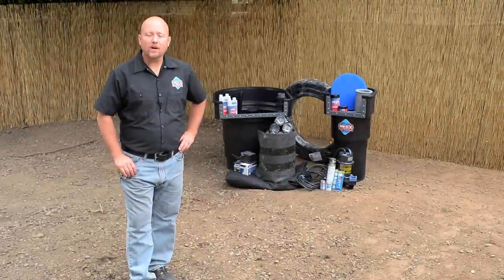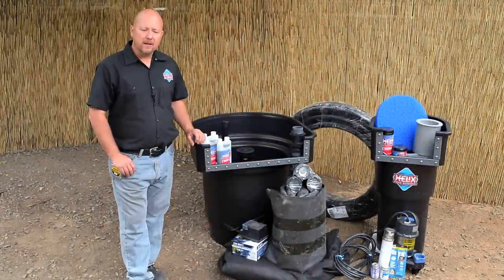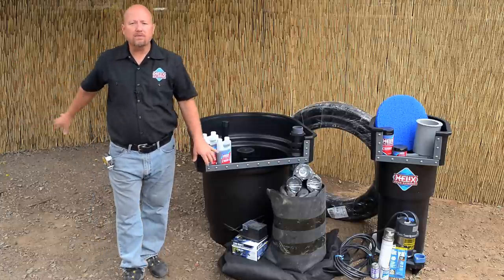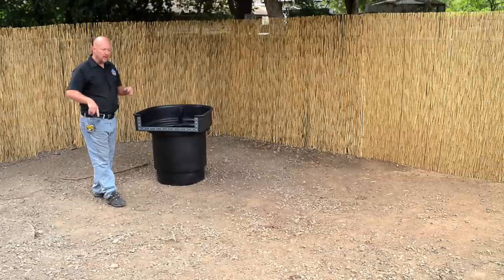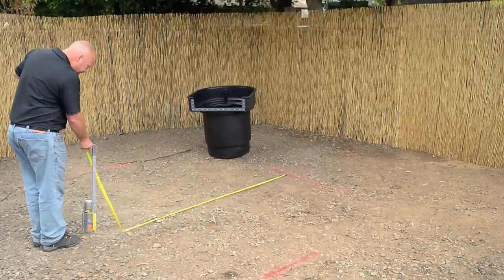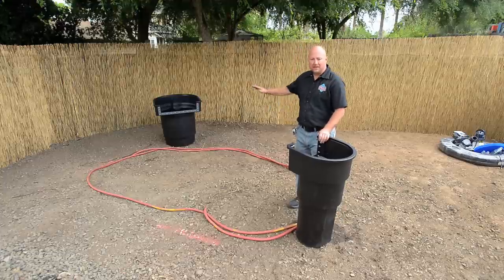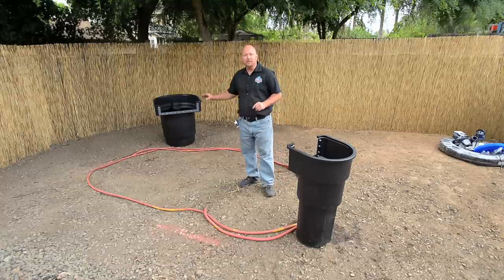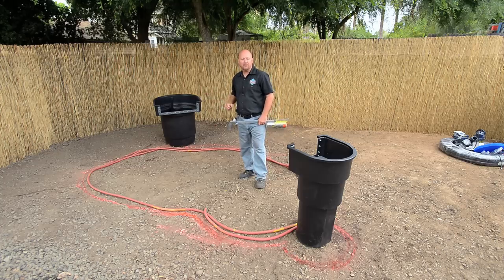How to build a Fish Pond - Part 1 | Pond Design and Layout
Step-By-Step instructions on how to build a pond for fish.  Do it right the first time -  learn from a professional builder. Tips & tricks about designing and laying out your fish pond before you start digging.